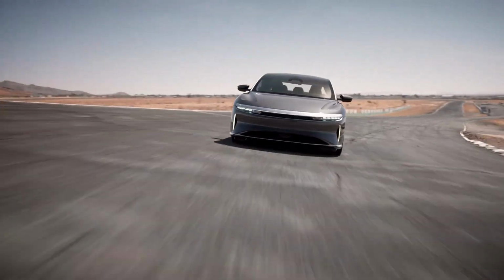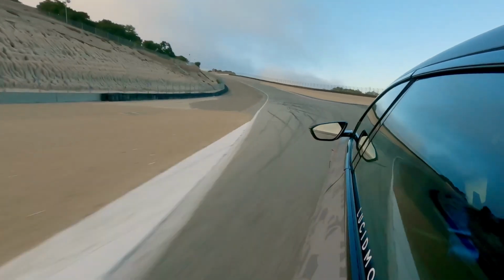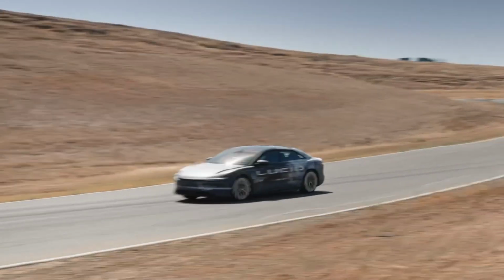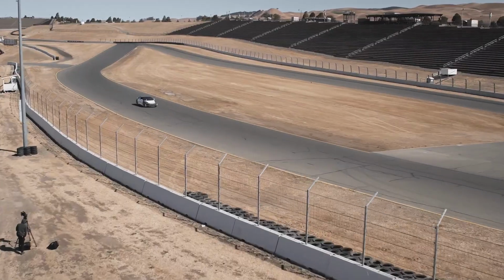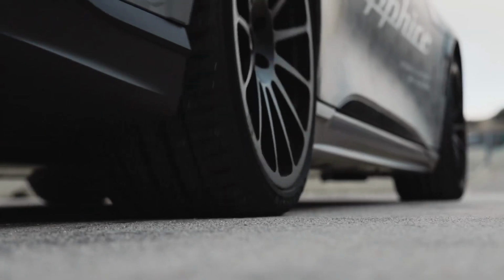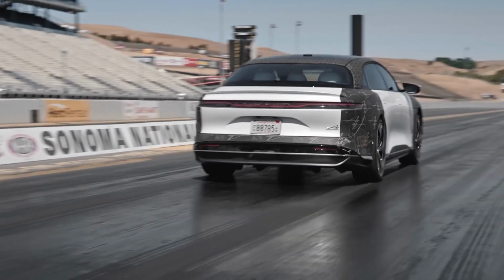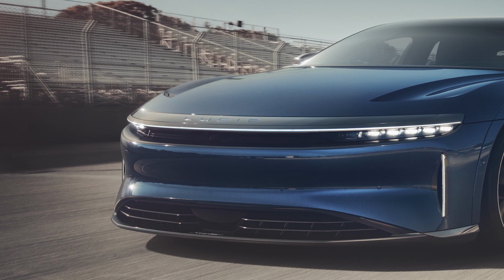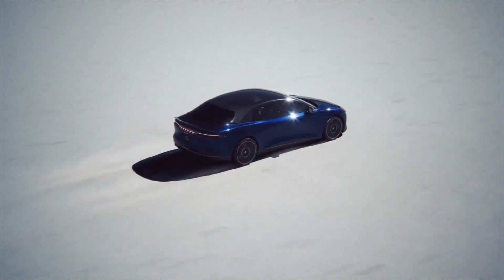Lucid Air Sapphire :: Umm.....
So there's apparently no limit to the amount of horsepower you can throw in an EV.